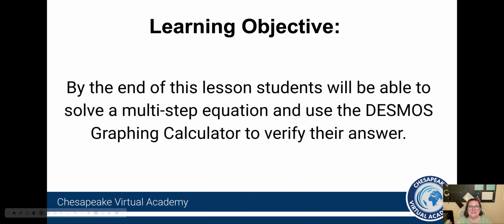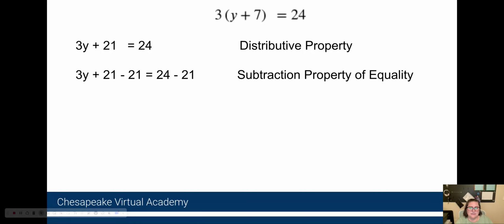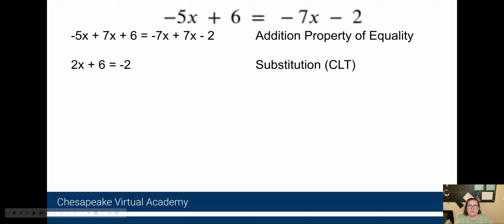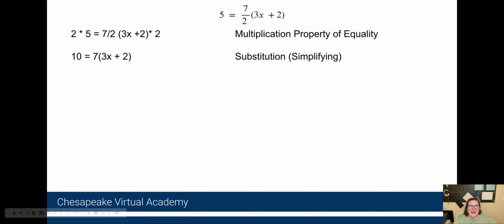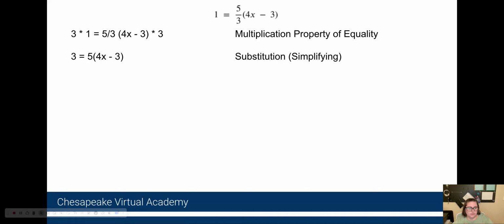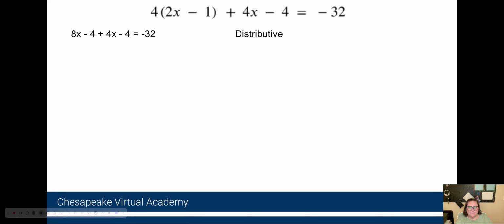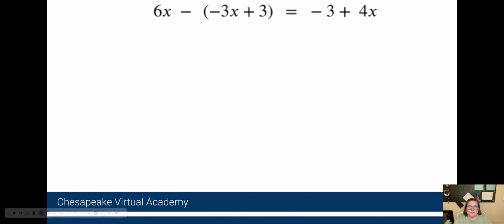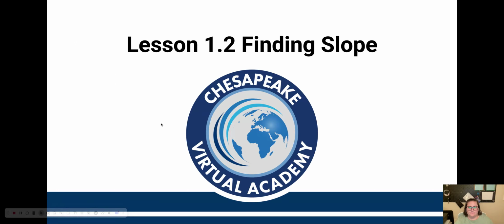1 1a Solving Multi Step Equations GeoA 25 26